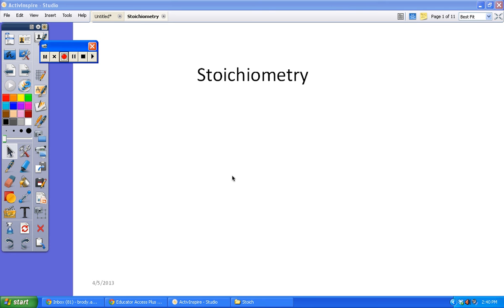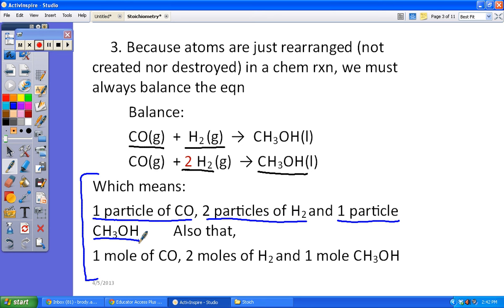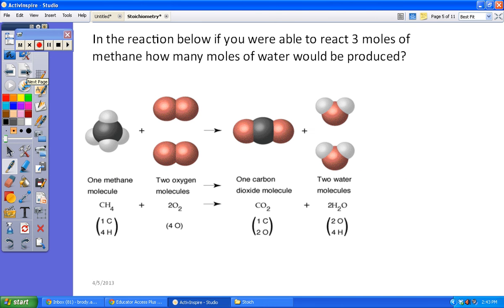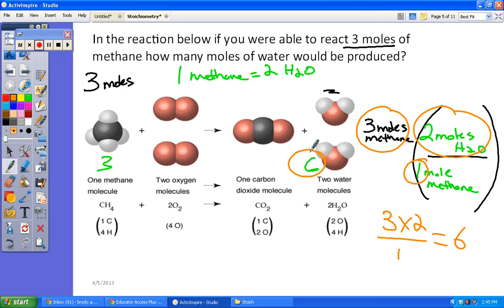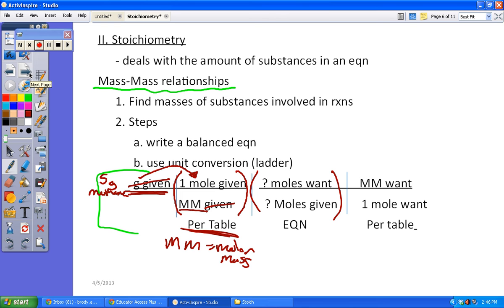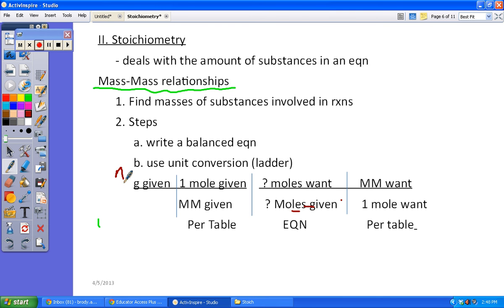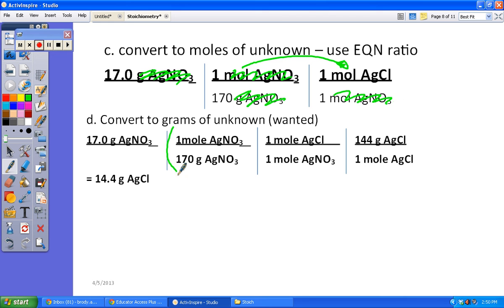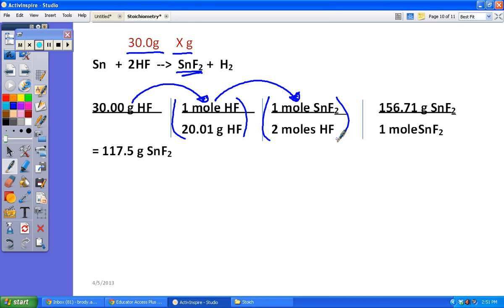Stoichiometry 1 of 2